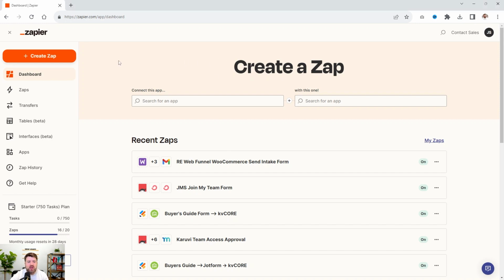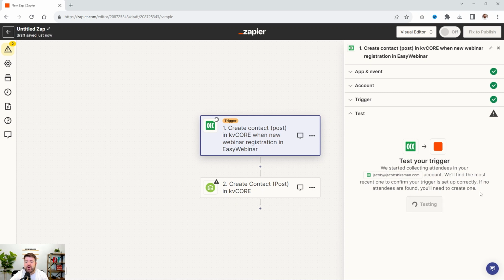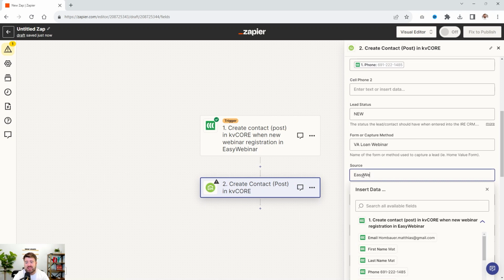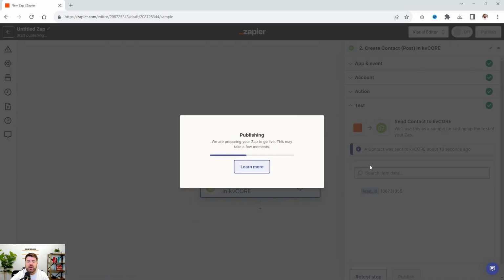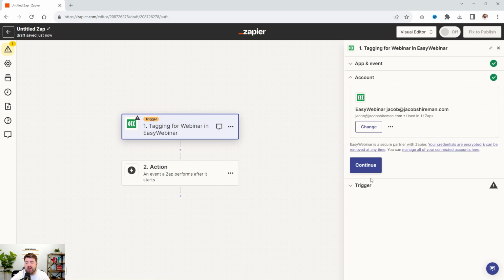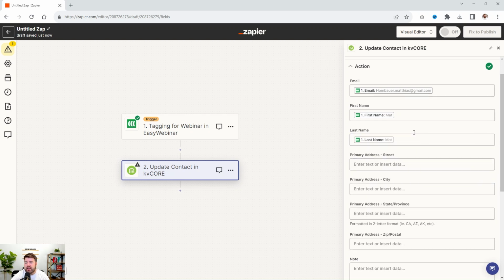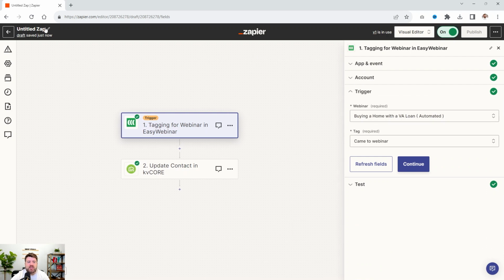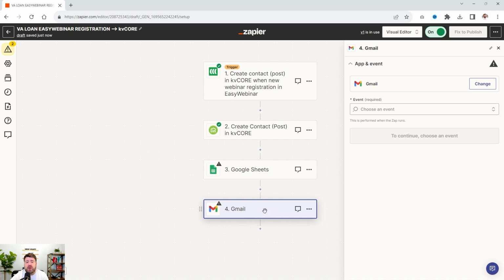Unlock the Power of EasyWebinar and Zapier for Real Estate Lead Generation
If you are a realtor using EasyWebinar for your Automate Webinars, how are you importing those real estate leads into your CRM? In this video, I will show you how to automatically import your webinar registrations into your CRM using Zapier. I will also show you how to update those real estate leads every time they complete an action. Learn how to scale your business and automate real estate lead generation.